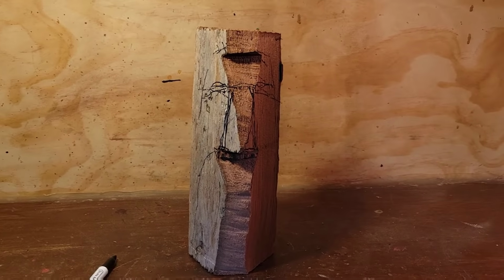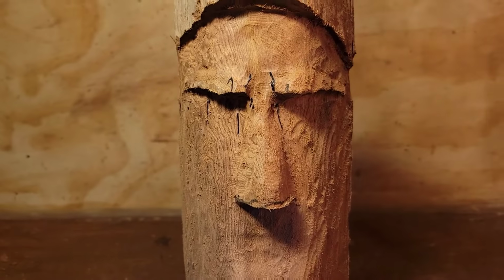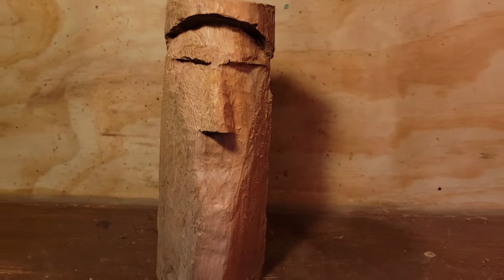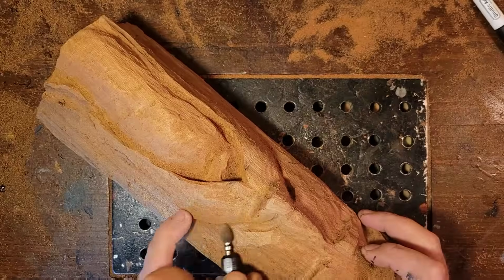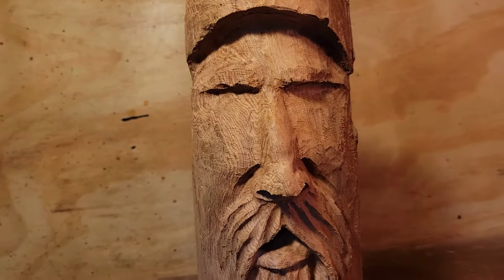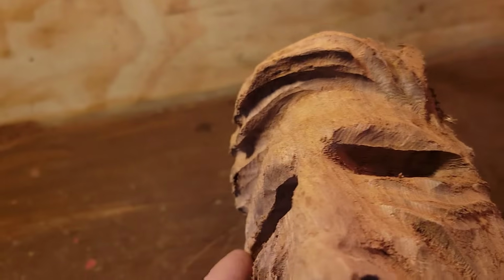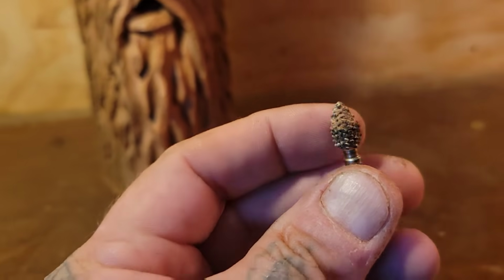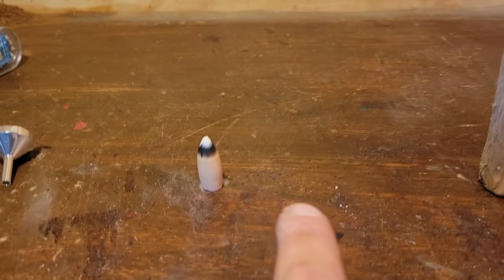Wood spirit Dremel Power carving for beginners, Long nose, Short nose.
For beginners,
 Power carving using a dremel shows how to make a long nose short and a short nose long on a woodspirit.

Kutzall
carving burs I use link,